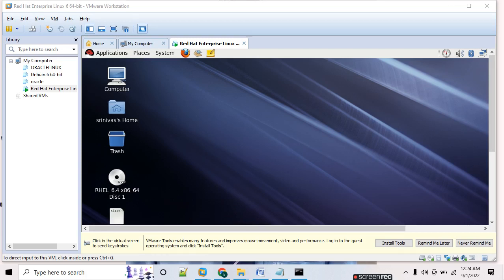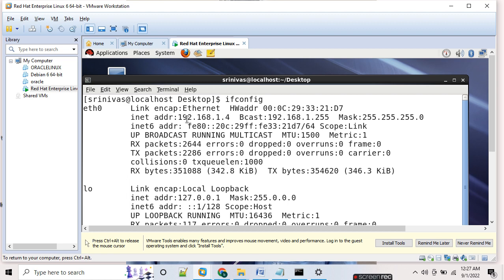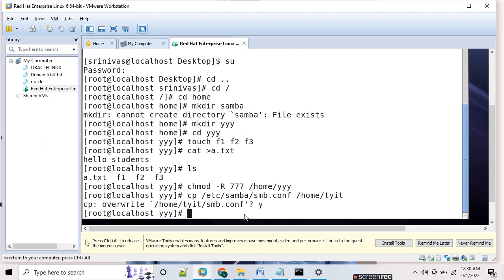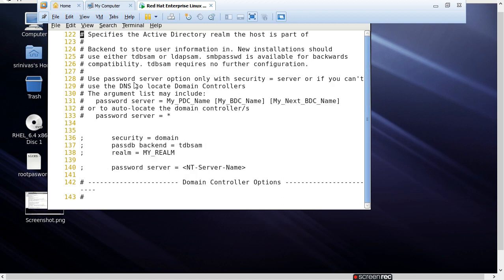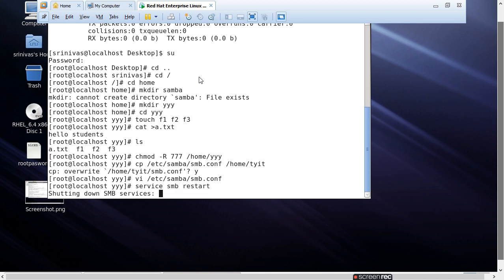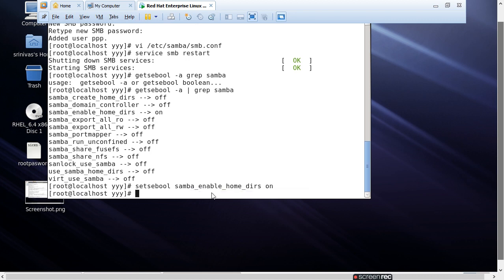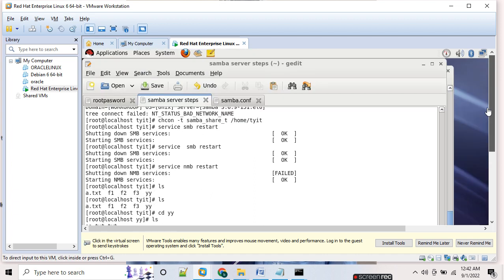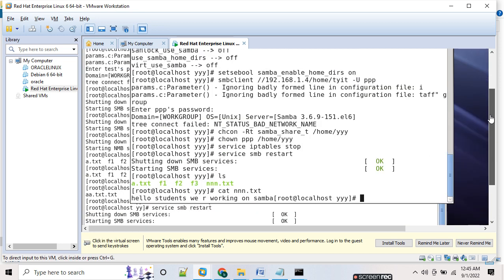SAMBA SERVER CONFIGURATION sharing files between LINUX & WINDOW operating system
Configuring samba server to share files between linux and windows machine ,T.Y.B.Sc(I.T) practical mumbai university